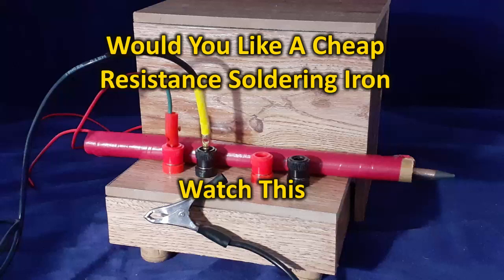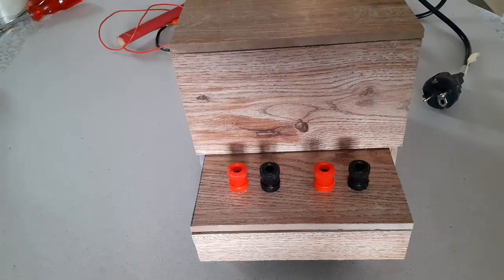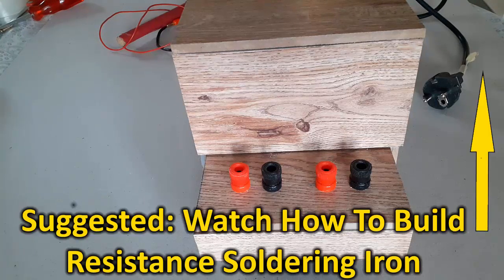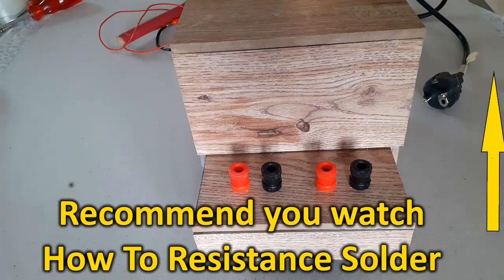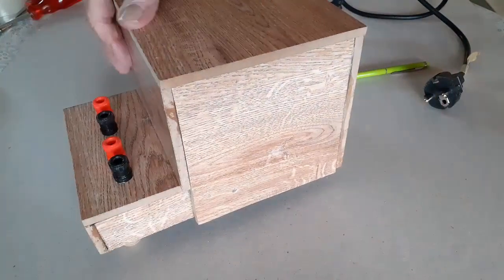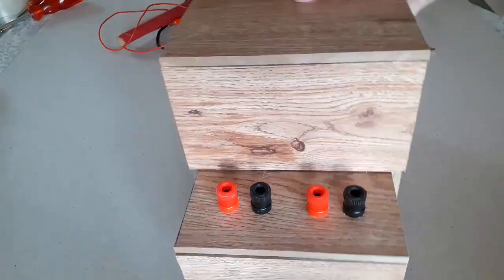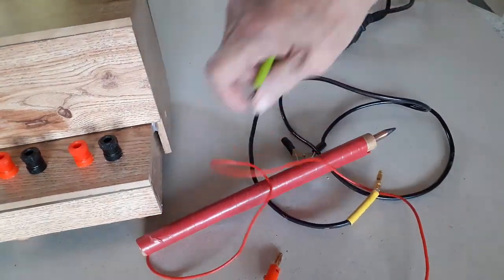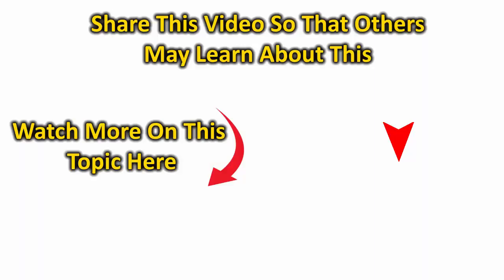Resistance Soldering Getting Started with This Versatile Tool Designed For Modelers And Jewelers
The resistance soldering station kit shown in this video and soldering supplies are

Download free books on resistance soldering.

And you can see a complete collection of video tutorials on reistance soldering on Model Scenery Tutorials

Use a gift card to buy a gift for a modeler or for a modeler to buy unique items for someone else.

Resistance soldering is a specialized soldering technique that is widely used in the electronics and jewelry industries. It works by passing an electrical current through a resistive heating element, which heats up the soldering tip to the required temperature for soldering. This method offers several advantages over traditional soldering techniques, including faster heating times, more energy efficiency, and greater precision.

If you are new to resistance soldering, getting started can seem a bit overwhelming. However, with the right tools and techniques, it can be a simple and rewarding process. In this video, we will guide you through the basics of resistance soldering and show you how to get started with this versatile tool that is designed for modelers and jewelers.

The first step in using a resistance soldering iron is to choose the right equipment. The base station, also known as the soldering station, is the main component of the iron. It is specially designed for hobby modelers who work with photo-etched parts and etched brass kits. The soldering station in this video is powered by a commercially made 90VA transformer, which is made in compliance with all relevant transformer safety standards.

When using a resistance soldering iron, it is essential to choose the right power setting. With two power settings available, one can choose to solder thicker but still thin copper-based metals and thin mild steel. The higher power setting should only be used for thicker materials or when working with larger components that require more heat to melt the solder.

In addition to the base station, it is also essential to have the right probes and tweezers for your soldering needs. These tools allow you to work with small components and provide greater precision when soldering. You can purchase commercially made probes and tweezers or create your own DIY versions with the help of tutorial videos.

One important thing to keep in mind when using a resistance soldering iron is to use the correct transformer. We strongly recommend against using a transformer that is not designed to be used in a resistance soldering iron power supply. Always use the correct tool for the job to ensure your safety and the best results.

When compared to traditional soldering techniques, resistance soldering offers several advantages. One significant benefit is faster heating times, which can save you a significant amount of time when soldering. Additionally, resistance soldering tends to be more energy-efficient, as the heating element only uses electricity when the iron is in use. This can help you save on your energy bills and reduce your carbon footprint.

Resistance soldering also offers greater precision and control when soldering small components. With traditional soldering techniques, it can be challenging to get the solder to melt at the exact point where you want it to. Resistance soldering, on the other hand, allows you to precisely control the amount of heat being applied to the solder, resulting in more precise and clean solder joints.

In conclusion, resistance soldering is an excellent option for those who require greater precision, faster heating times, and more energy efficiency when soldering. While it may seem daunting at first, with the right tools and techniques, anyone can learn how to use a resistance soldering iron. By following the guidelines outlined in this video, you can get started with this versatile tool and enjoy consistently great results.